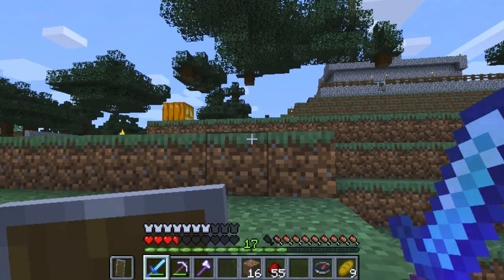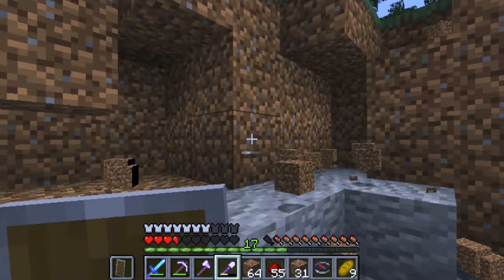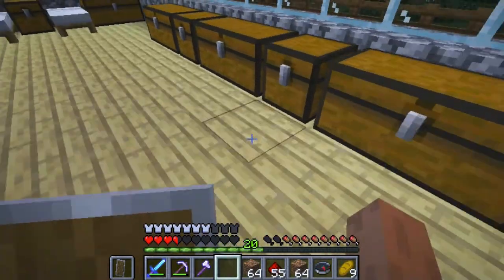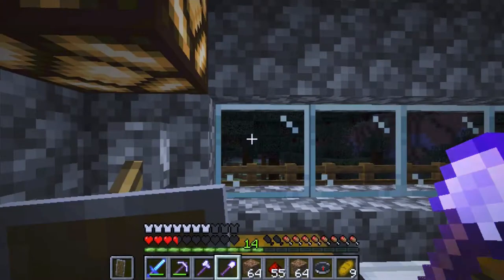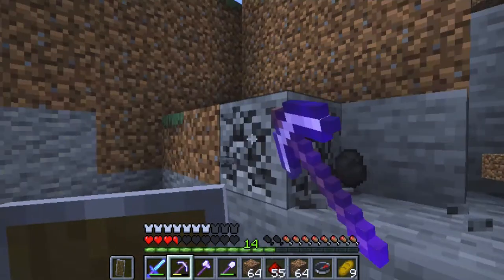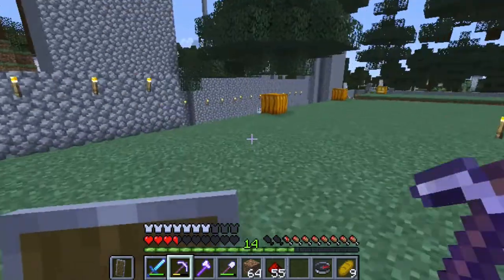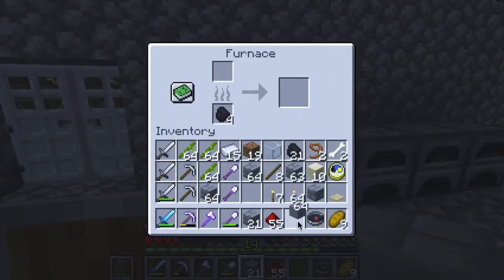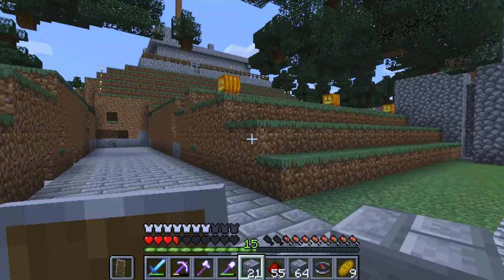Minecraft Survival Ep. 37 - A Brick Path - Let's Play - Hard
In this episode I continue to build out the front of the castle.